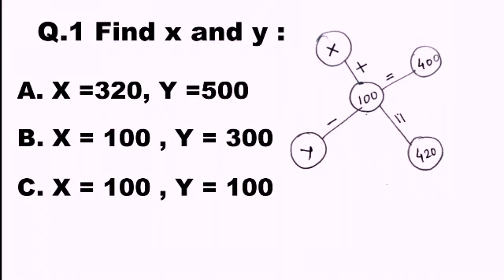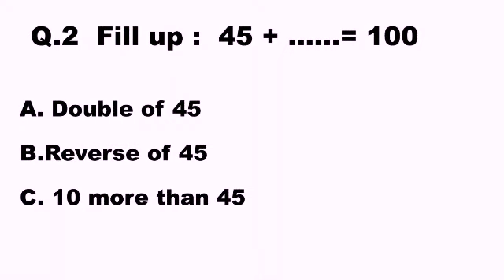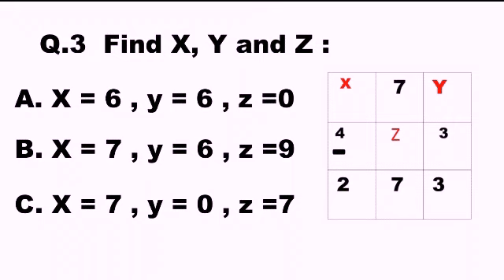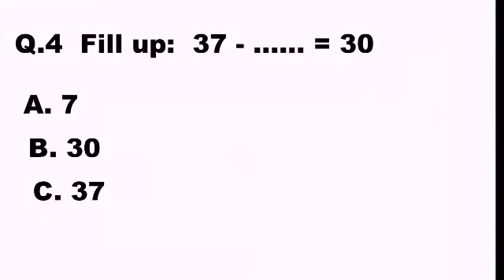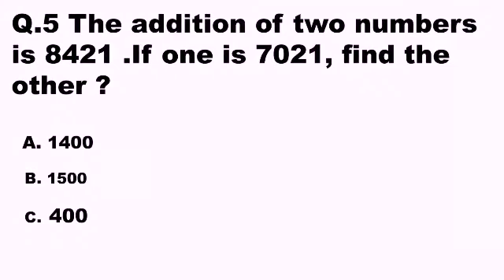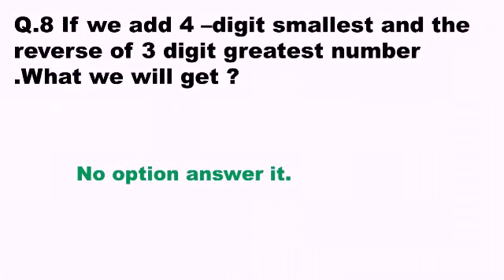Worksheet 48 ( Ch:6 :: Give and take )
Explanation of different types of questions in this video .